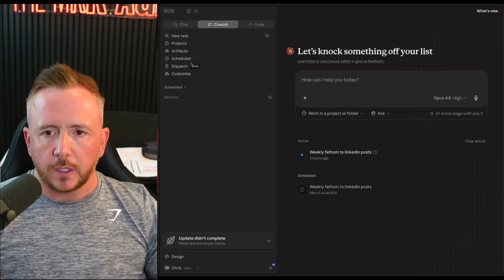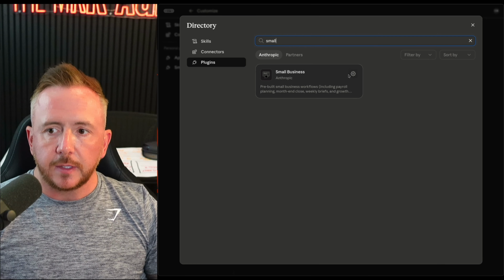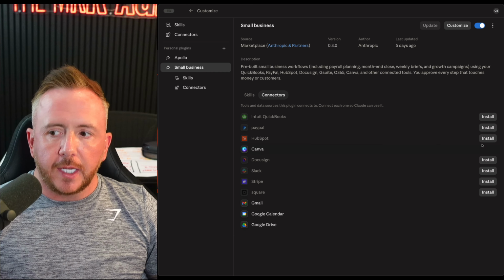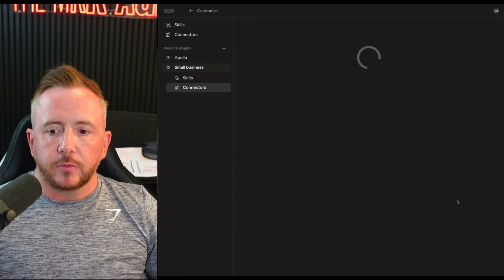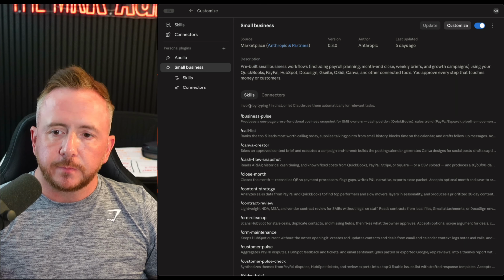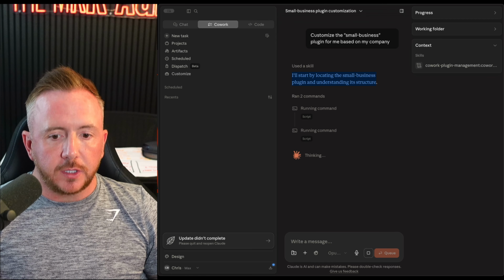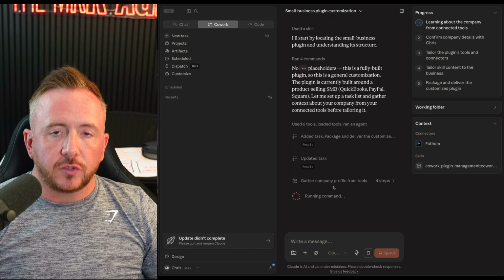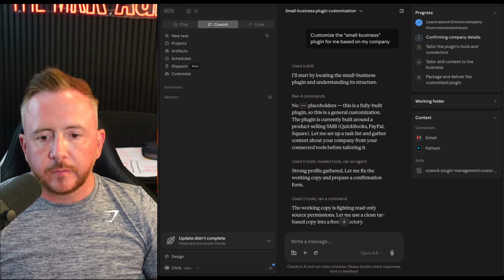Claude For Small Business: Full Setup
Claude for Small Business is a plugin package that connects Claude AI to the tools your business already uses — QuickBooks, Stripe, HubSpot, Canva, Slack, and more. In this tutorial, I'll show you the full setup from scratch, including how to customize every skill and connector for your specific company.If you're a small business owner wondering how to use Claude AI for business — this is the video I wish I'd had when I started. The Claude desktop app now includes a co-work feature with 31 pre-built skills and connectors to the apps you already run. But the real magic happens when you customize the plugin so Claude actually understands YOUR business.Here's what I cover:

How to download and install the Claude desktop app
Navigating to Claude co-work and browsing plugins
Installing the Claude for Small Business plugin
Exploring all 31 skills (business pulse, cash flow snapshot, Canva creator, call list, and more)
The full customization process — where Claude learns your company profile, payment methods, lead tracking system, and currency
How to use Claude skills with the forward-slash command
Real examples of what this looks like when it's running

This is Claude automation built specifically for small business owners. Whether you want to automate invoices, generate Canva designs, track cash flow, or build a posting calendar — the Claude for Small Business plugin does it all from one chat window.I've been implementing AI in real businesses for 10 years. This is the most accessible AI workflow automation tool I've seen for small business owners — and it's free to start.

⏱️ Timestamps:
0:00 — What is Claude for Small Business?
0:43 — Why this matters for small business owners
1:00 — Downloading the Claude desktop app
1:25 — Navigating to Claude co-work and browsing plugins
1:56 — Exploring the 31 skills and connectors
2:28 — Managing skills and connectors
3:40 — Customizing the plugin for YOUR business (the important part)
7:10 — What this looks like when it's running
7:46 — Final thoughts